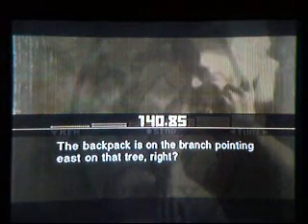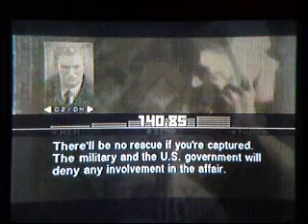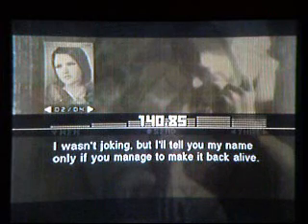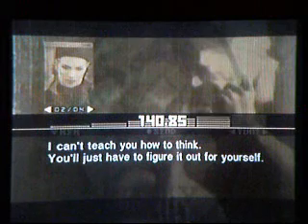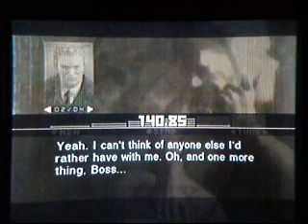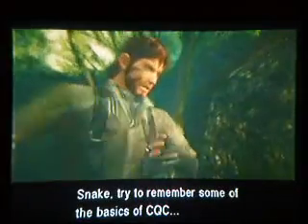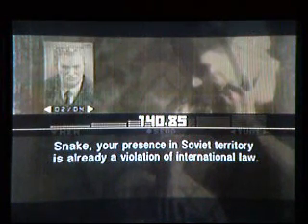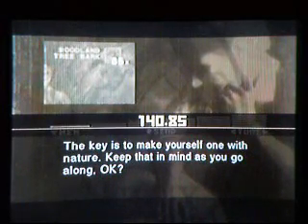Let's Play Metal Gear Solid 3 Snake Eater Part 2 - In the Jungle the Mighty Jungle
Starting the Mission.